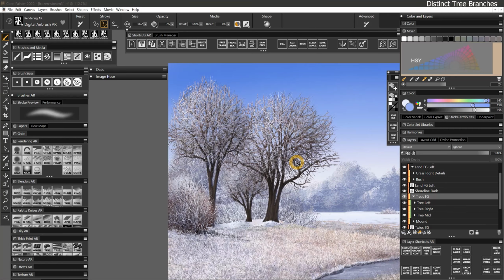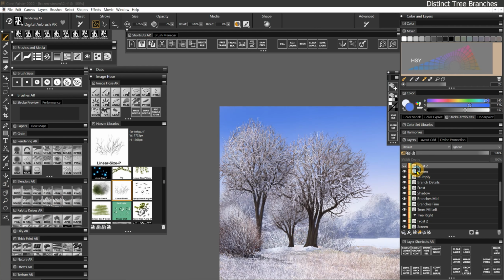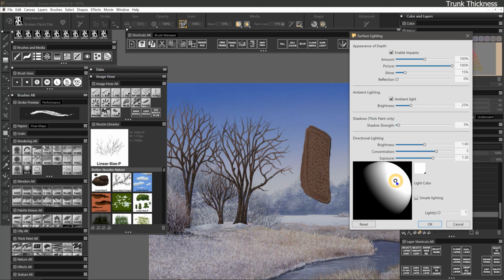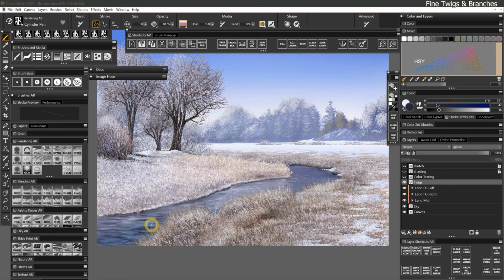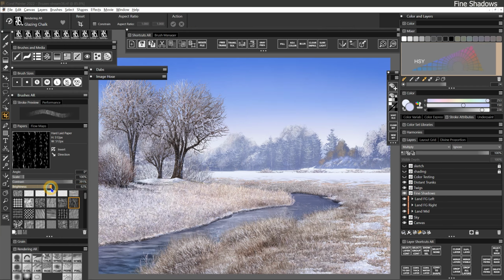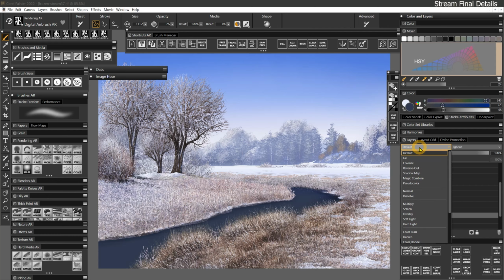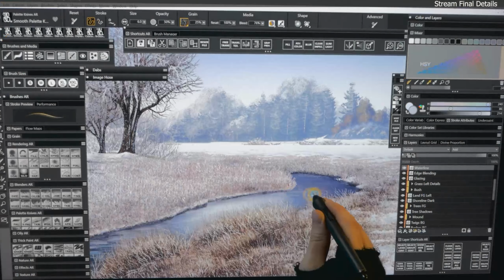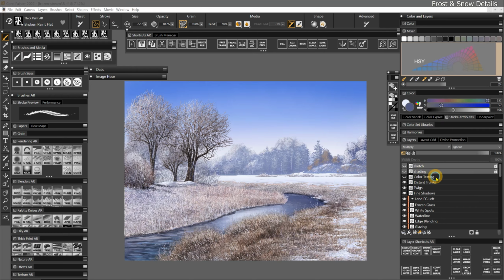Frozen Winter Stream - Landscape Painting Course for Corel Painter 2022 (Part 7/8)